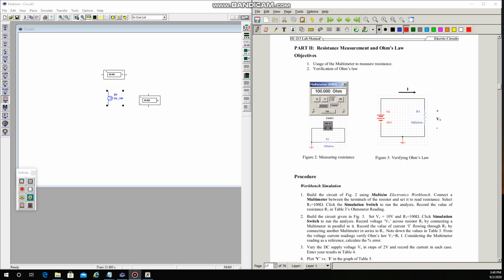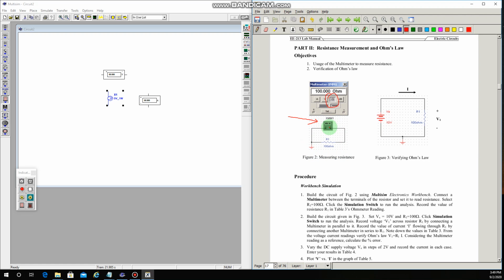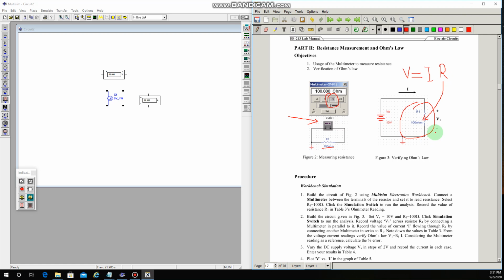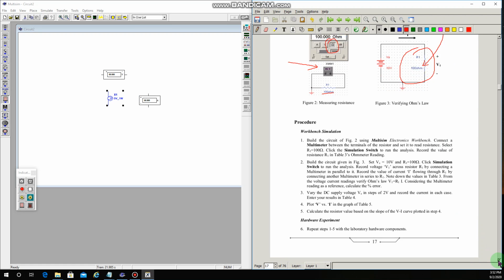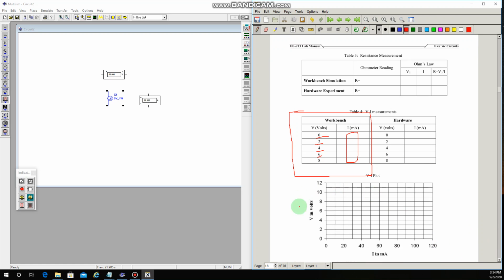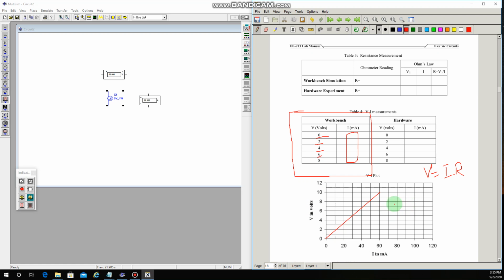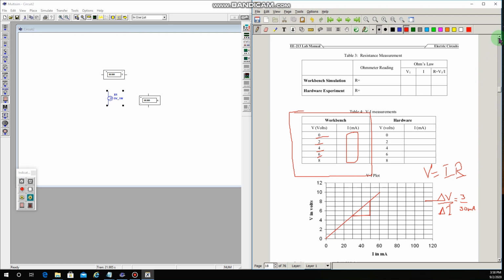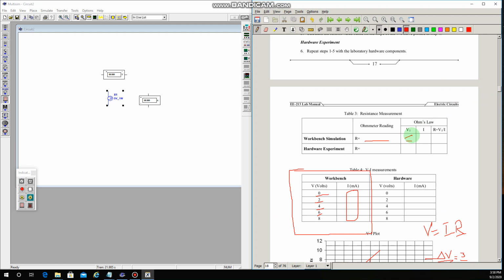EE213 - LAB || Experiment 2.2